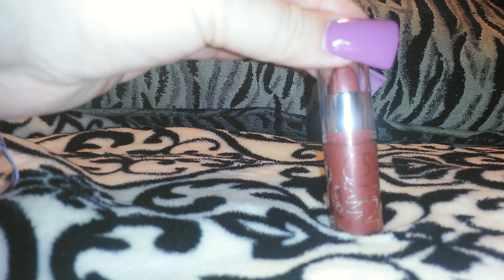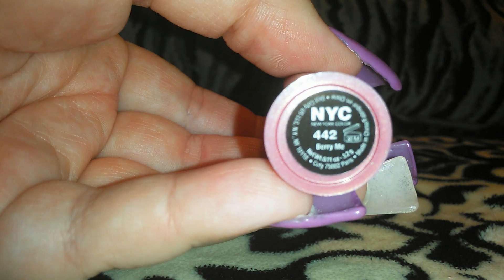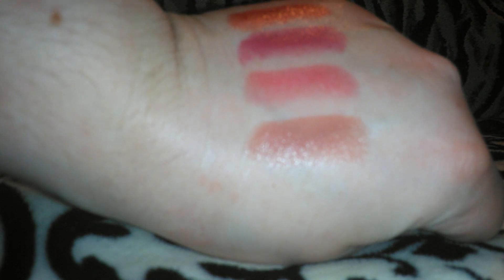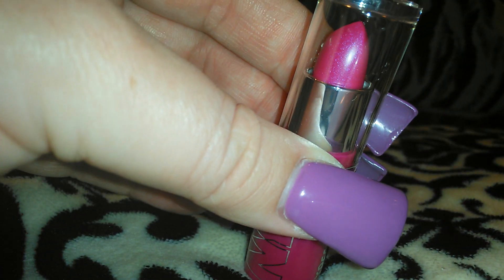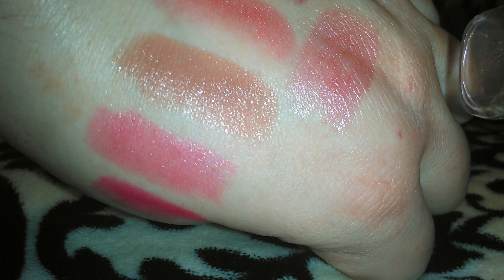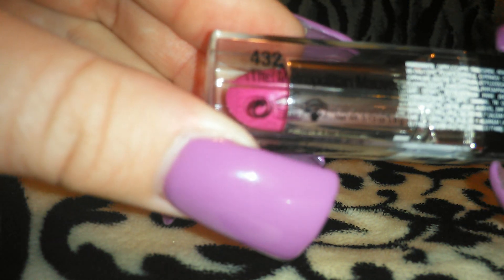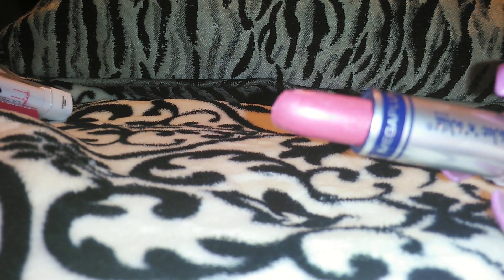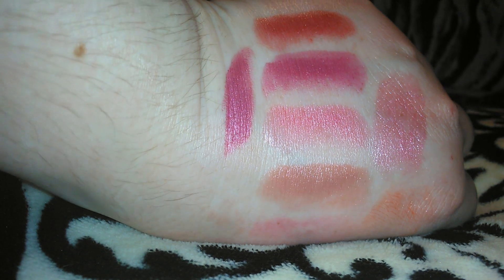Swatches,Dollartree Lipsticks, NYC, WetnWild,LA Co